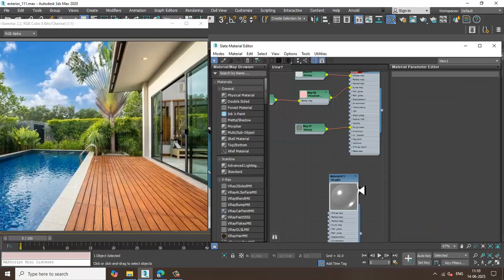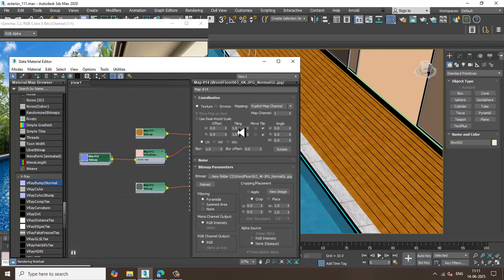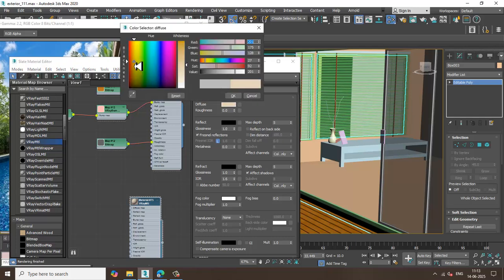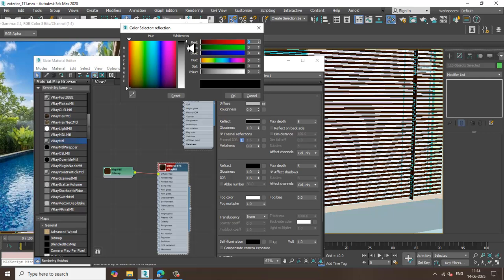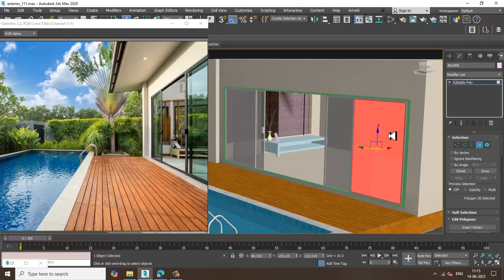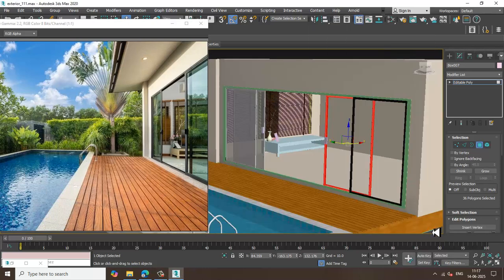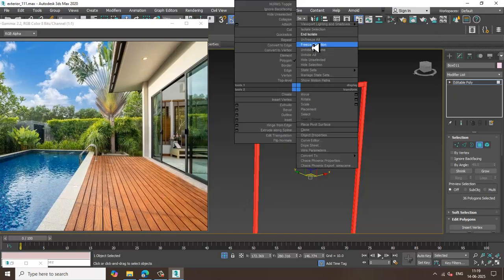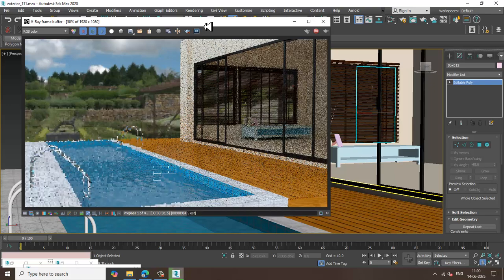Texturing an Exterior in 3ds Max with V-Ray | Step-by-Step Tutorial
Welcome to our step-by-step tutorial on texturing an exterior scene in 3ds Max using V-Ray! In this video, you’ll learn how to take a basic architectural model and transform it into a photorealistic render using high-quality materials, proper UV mapping, and advanced V-Ray shading techniques.

We’ll walk you through:
 Setting up V-Ray as your renderer
 Creating realistic V-Ray materials
 Using bump, glossiness, and displacement maps
Adding Metal Shader

Whether you’re a beginner or looking to refine your exterior workflow, this tutorial will give you practical tips and tricks to elevate your renders to the next level